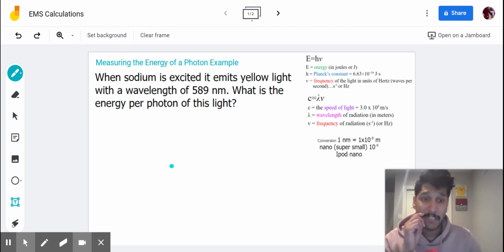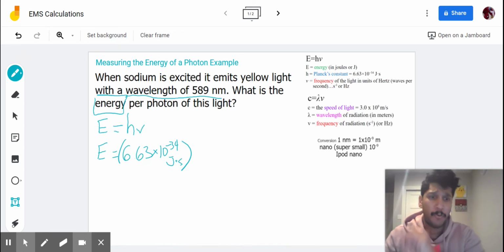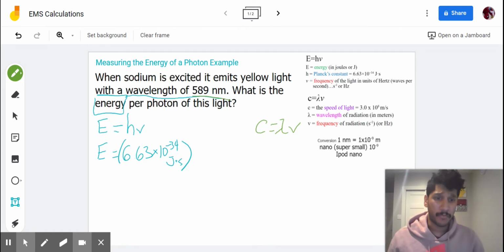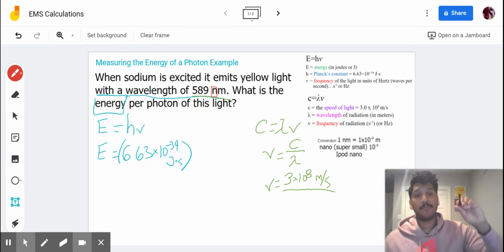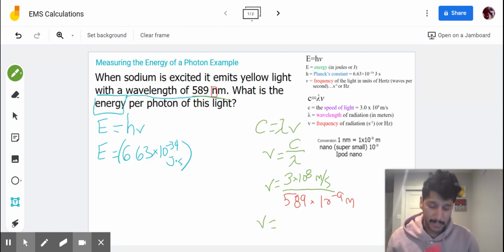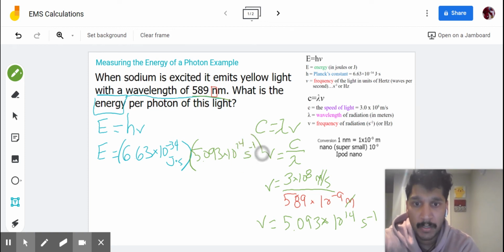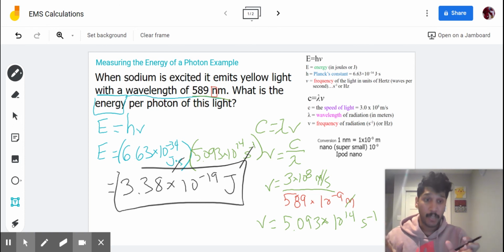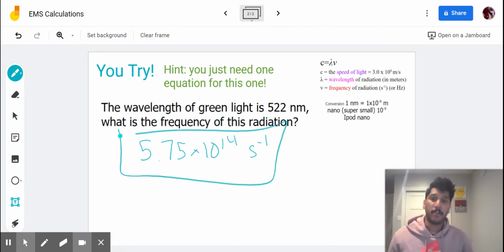EMS Energy Calculations!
Had Trouble with the Last Problem?? Take a look at another teacher solving for frequency of green light!

Alright, time to stache!